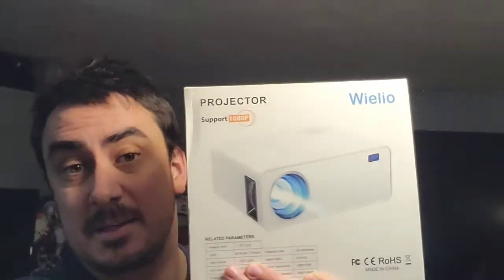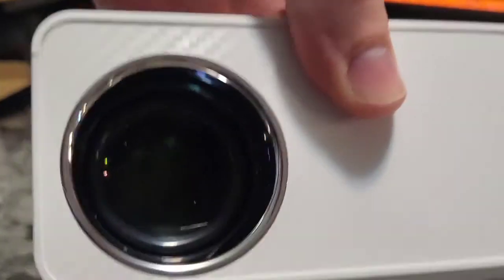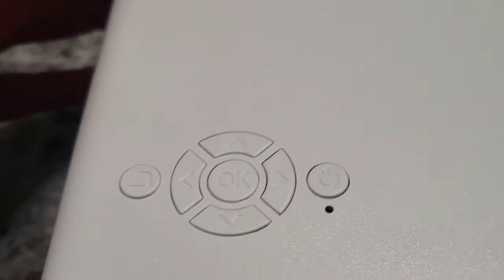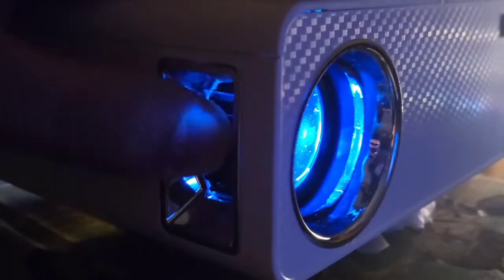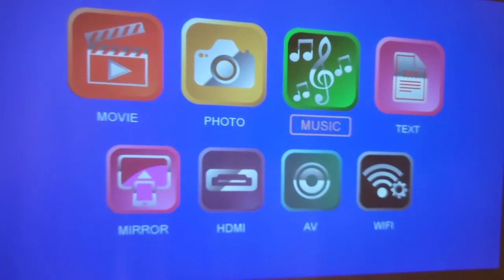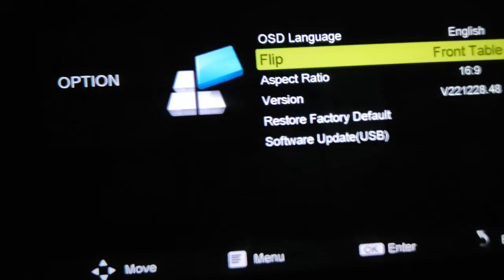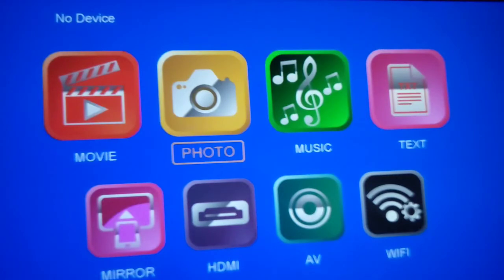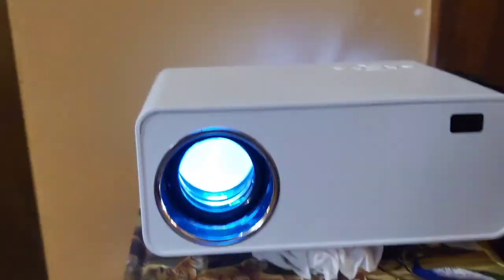Wielio Projector with WiFi,Native 1080P 8500L Portable Outdoor Mini Movie Projectors,Home Theater